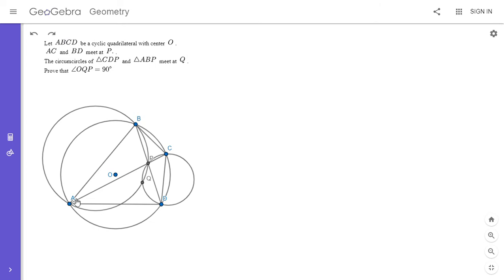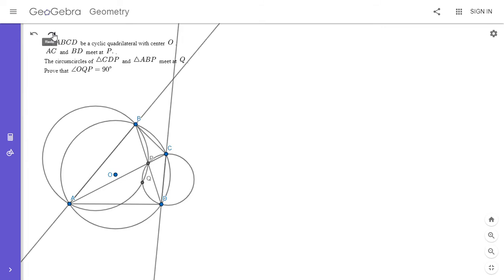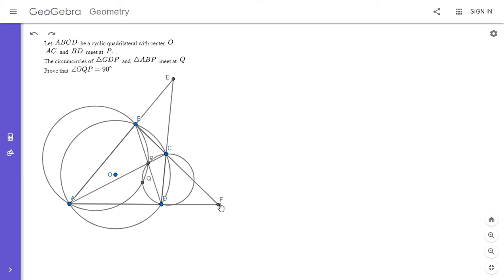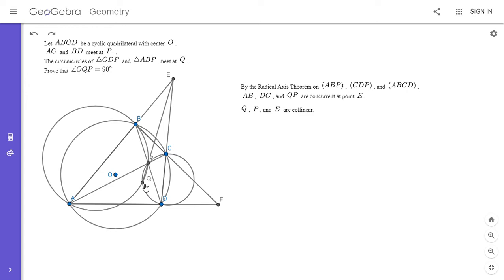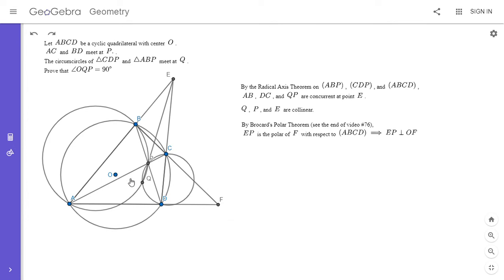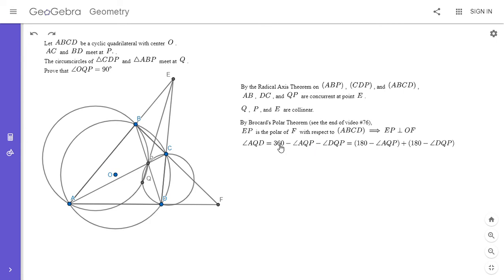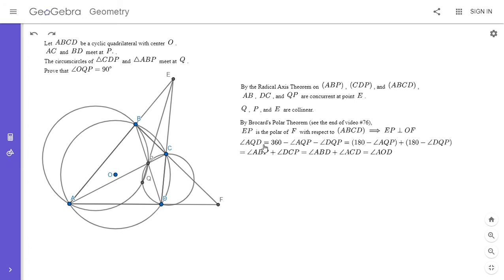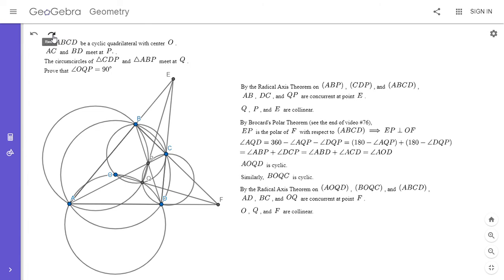Olympiad Geometry Problem #85: Cyclic Quad, Circumcircles, Perpendicular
Here is a fabulous problem from the 2015 Bangladesh Extension Camp. The initial configuration is fairly simple, but it requires some cleverness to solve.